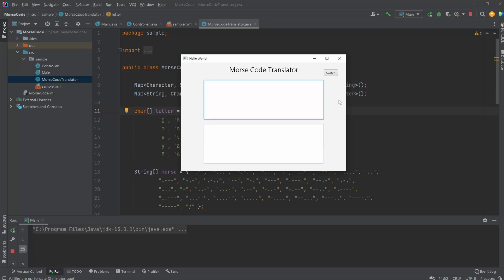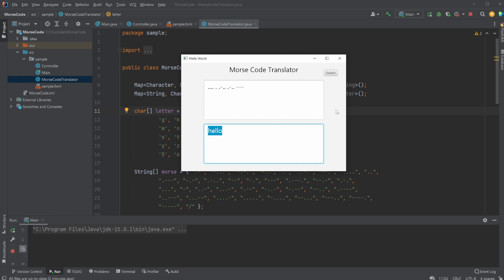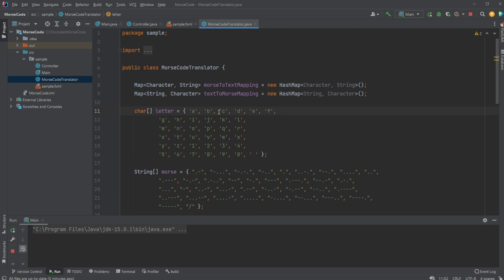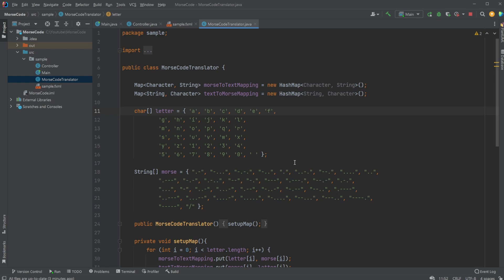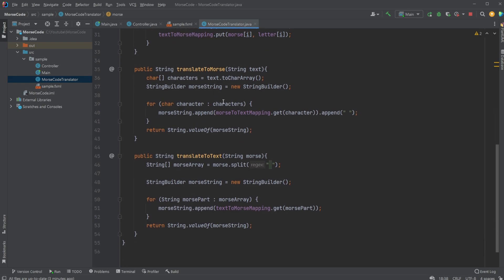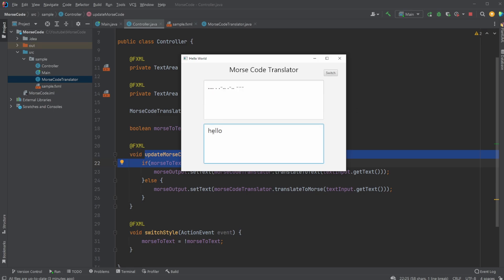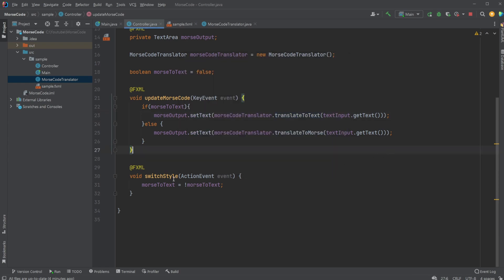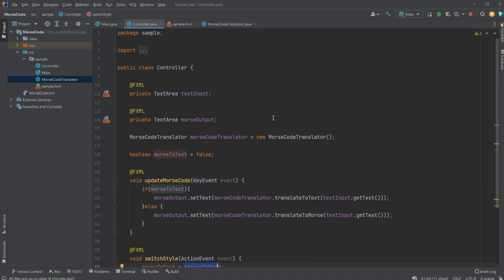JavaFX - Morse Code Translator - Morse to Text && Text to Morse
I have previously created a mouse code translate only allowing for text to morse, this v2 now also provides for morse to text.

Welcome to my programming and software engineering channel! Here, you'll find various videos on Java, Python and Docker topics. Whether you're a beginner looking to learn a new language or an experienced developer looking to stay up-to-date with the latest trends, my channel has something for everyone. Join me on this journey and let's learn together!

0:52 Intro
0:23 Morse to text feature - Time Lapse
3:16 Code investigation